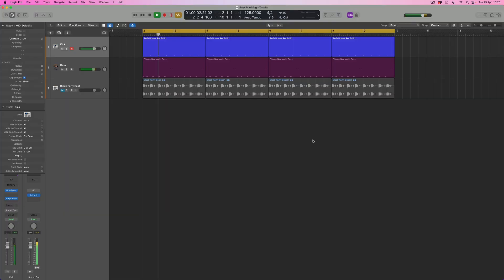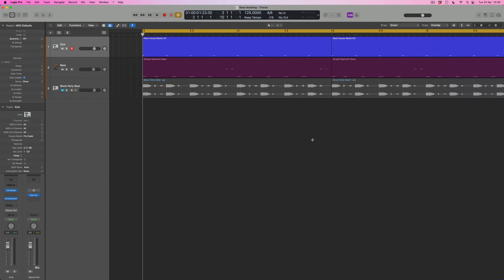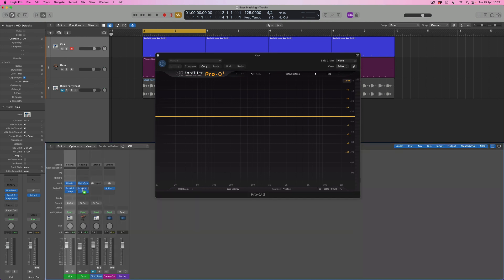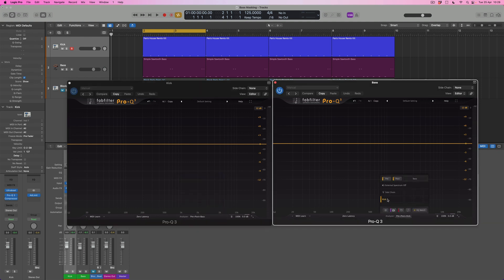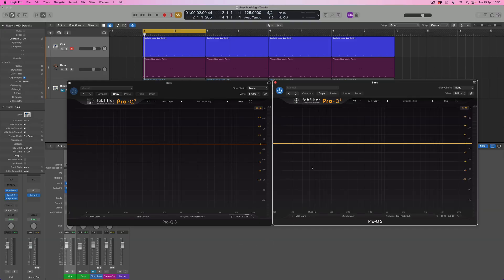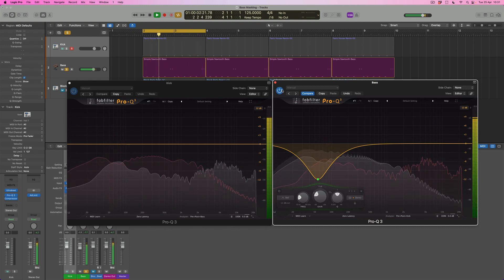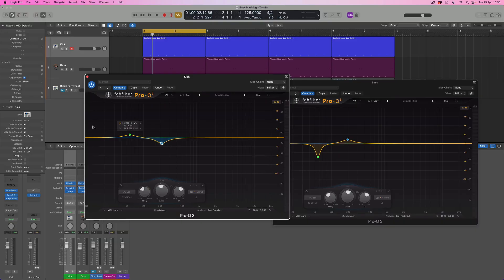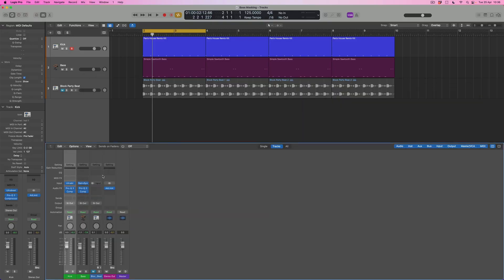LOGIC PRO X - Bass Masking Explained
LISTEN ON A PAIR OF STUDIO MONITORS OR GOOD HEADPHONES!

This week, we're looking at the thorny issue of bass masking. Remember that speakers are physical devices whose cones vibrate in sympathy with the frequencies we send them from Logic.

Low frequencies make the speaker cone vibrate slowly, so whenever bass frequencies from different sounds compete, we can 'de-stablise' a mix by asking our vibrating speaker cone to then vibrate again to the frequencies of another low, slow waveform. When Kick Drums and Basslines play at the same time, we can hear this compromise clearly, as Jono will demonstrate. He'll then show you how you can use EQ to choose a role for each of the low sounds - prioritising the volume of certain frequencies in one sound, whilst surgincally pinching them out of another, to create the bass mix you want. He'll show you how Analysis tools can help and explain the difference between Shelf and Bell curve EQs. Remember that you might fix any Bass Masking issues only to add another new track element and need to repeat the process all over again...

00:00 Intro - what is Bass Masking?
00:51 Track playback and listening test
02:04 Why do bass frequencies compete?
03:07 Frequency analysis to identify frequency conflict
05:07 Deciding which frequencies to prioritise
06:40 Tweaking Bass EQ
08:52 Make sure you're listening on speakers!
09:17 Pushing the Bass higher up the frequency range
11:05 Setting up Multimeter and Channel EQ in Logic
12:59 Shelves v Bell Curves
14:48 Introducing new elements containing bass
15:56 Using AutoFilter to carve out frequency space
17:32 Summary